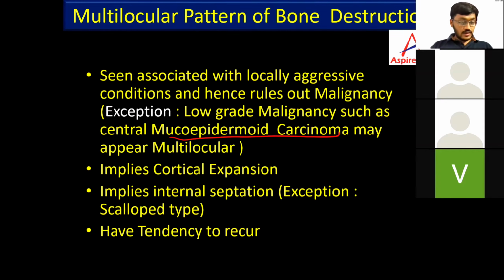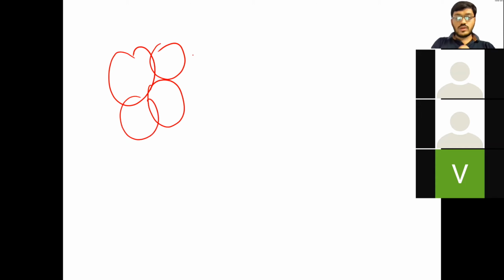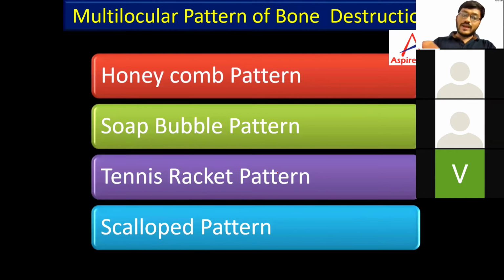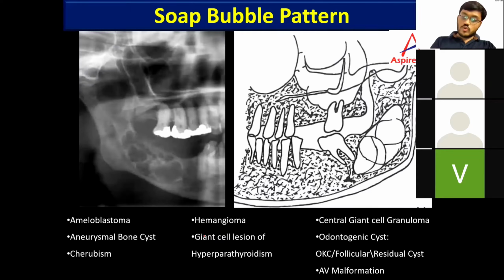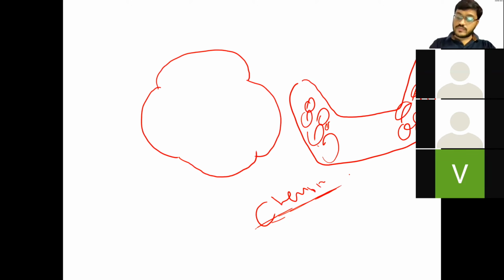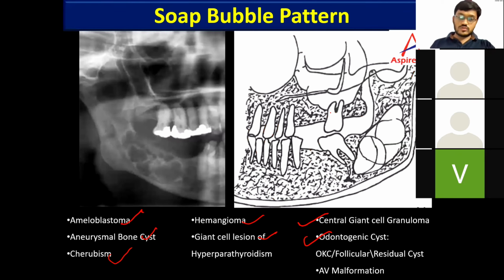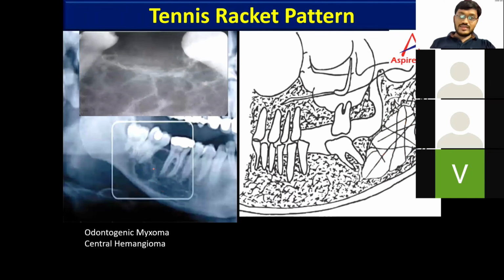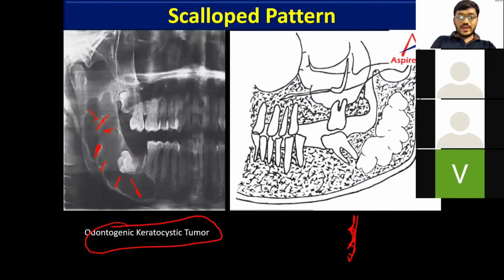Multilocilar Radiolucencies | ASPIRE MDS